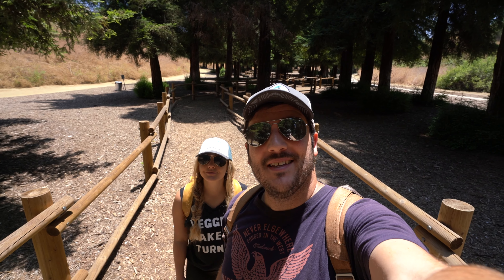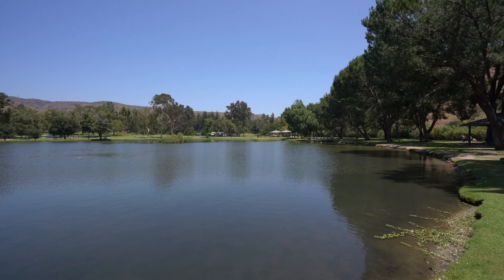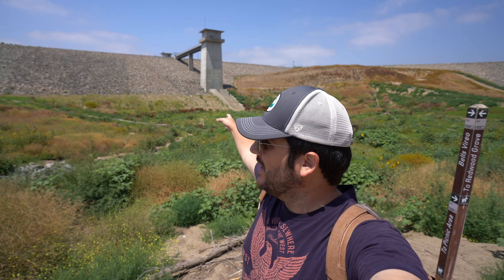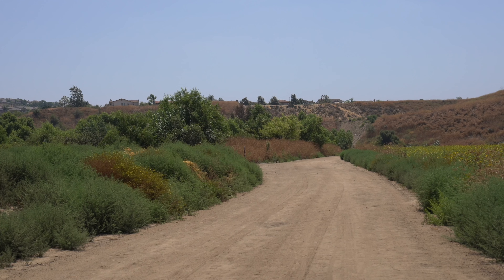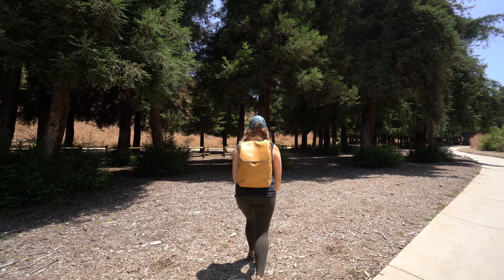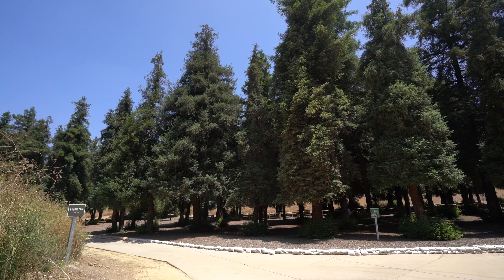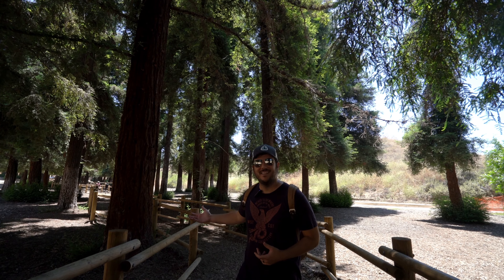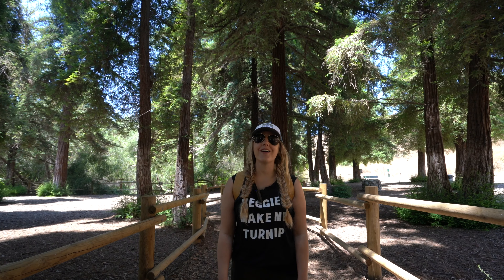Carbon Canyon Coastal Redwoods Hike in Southern California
Carbon Canyon Regional Park in Brea has a great collection of coastal redwoods, one of the best that you can see in Southern California. Amie and I set out on the 2 mile hike to explore the redwood grove and figured that we would share it so that you could explore this park as well. It costs $5 to enter the park, so be sure to bring cash.